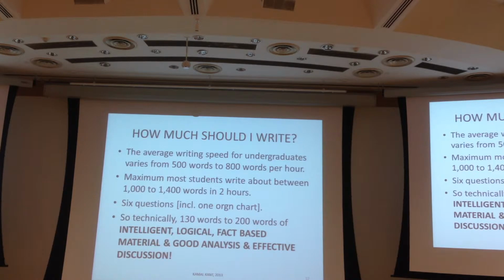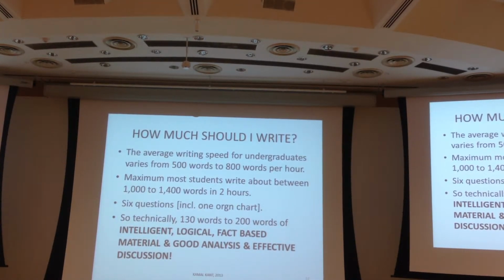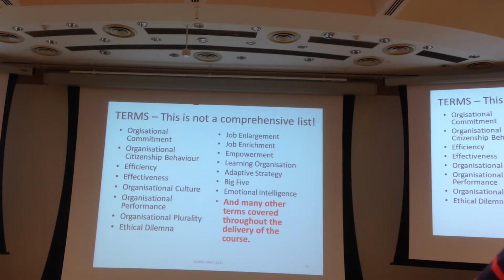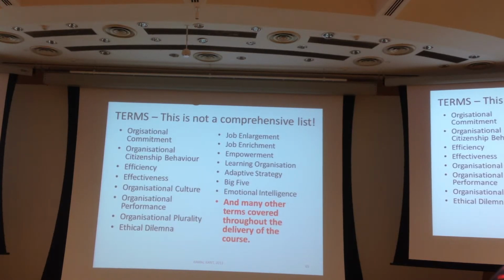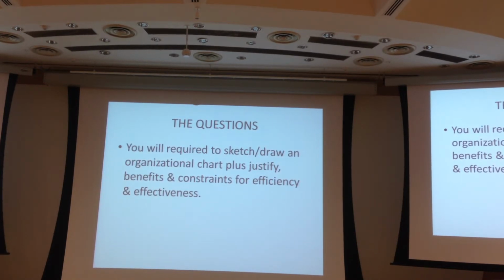BU8601 Last Lecture November 2013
Fundamental of Management (BU8601)
Last lecture 7 November 2013
Lecturer: Kamal Kant